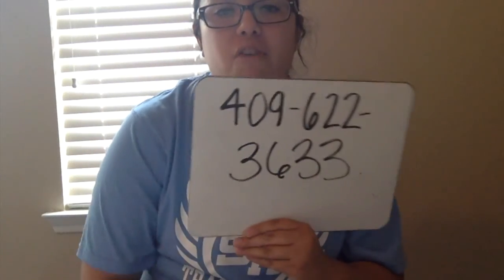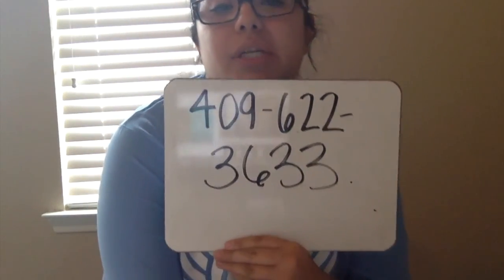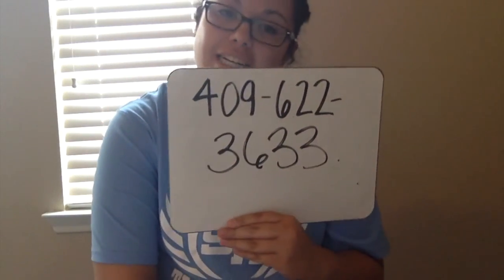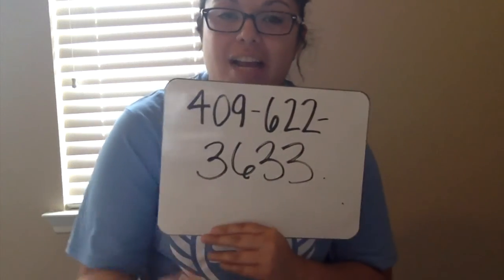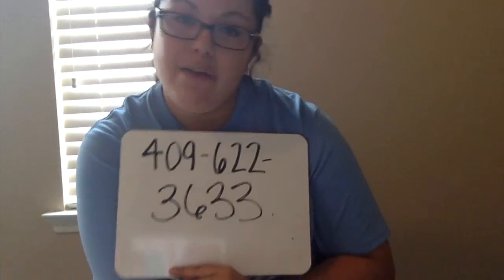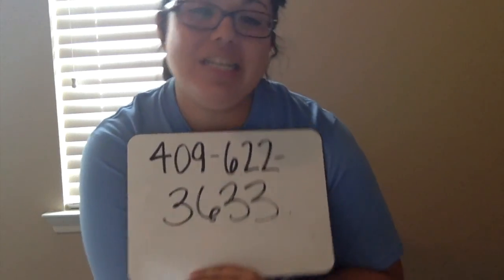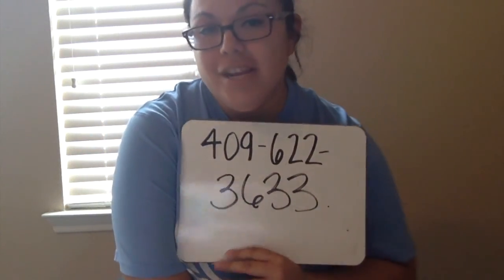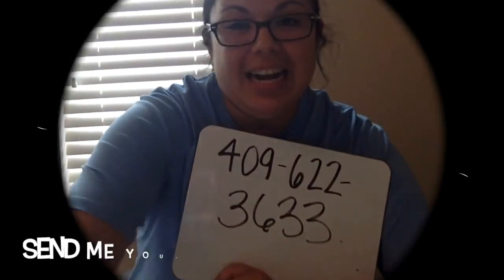Sign Language with Ms. Kendall: ABCs and "Can't Stop The Feeling"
Ms. Kendall teaches you the alphabet in American Sign Language. She takes you step-by-step to make it easy to learn.
Next, learn how to sign "I Got This Feeling" by Justin Timberlake!